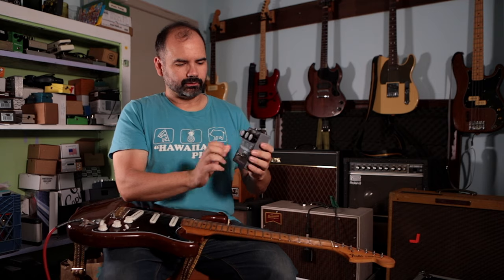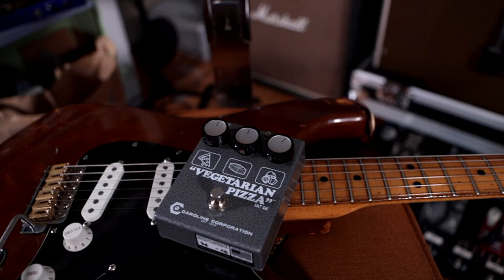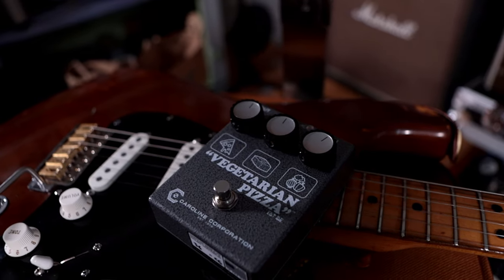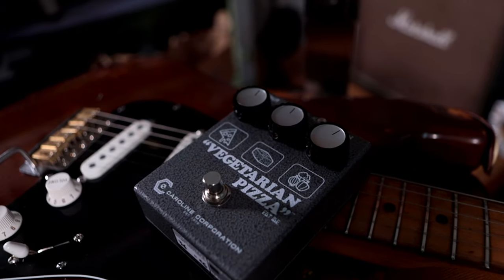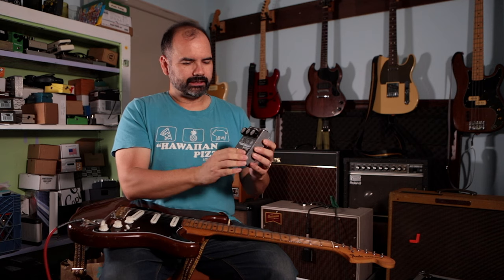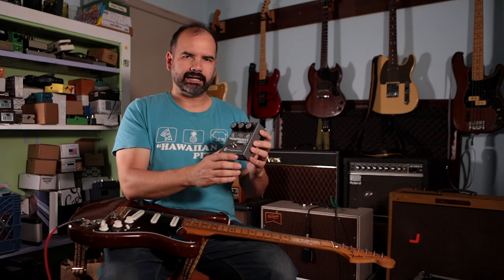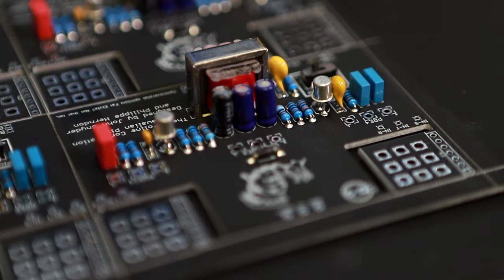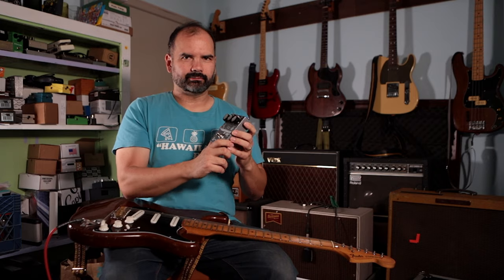Caroline Guitar Co - Special LTD "Vegetarian Pizza" Fuzz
SOLD OUT - THANK YOU

Based on our acclaimed Hawaiian Pizza™ Fuzz-drive, the Caroline Vegetarian Pizza leans a little more into its silicon "face" roots. Featuring a hammered grey finish, hot BC109 transistors and "animal-friendly" iconography, this limited run is one of a kind. It still includes that genuine HP versatility, the buffer-friendly "pickup-ifier" transformer circuit that lets you put it anywhere in the chain, and the beautiful simplicity that comes with just three knobs and the truth.

Hand-wired and human tested in our Columbia, SC workshop. No reissues, no rematch, no second chances. 52 made and then they are gone.

Amp used: Benson Monarch combo
Guitars: 1976 Stratocaster, 1983 Telecaster
Mic: Sennheiser e609
No other effects, compression or EQ were used.

Sign up for our mailing list here to be the first to hear about future releases